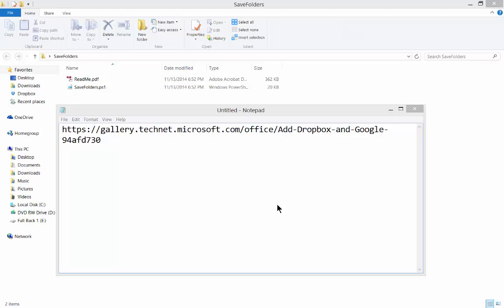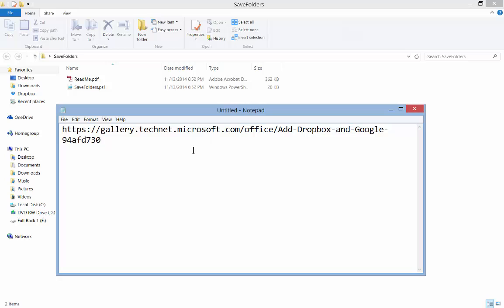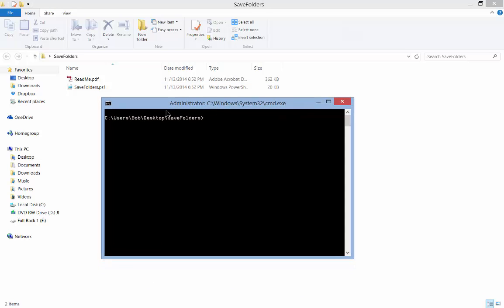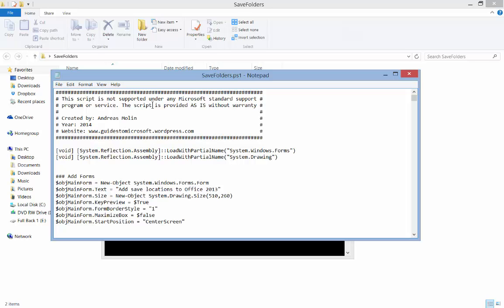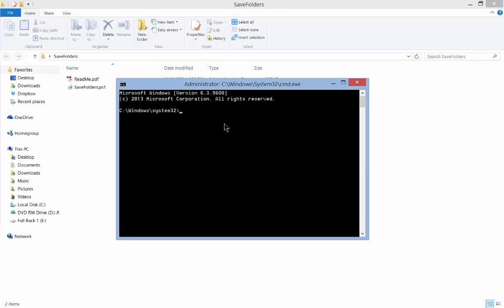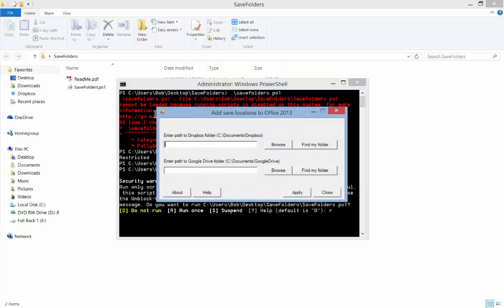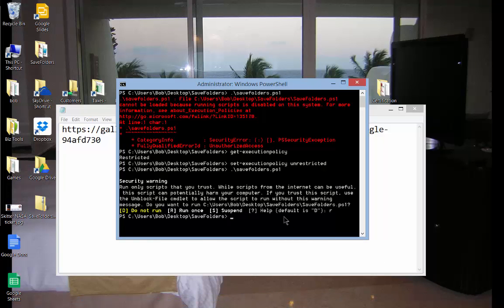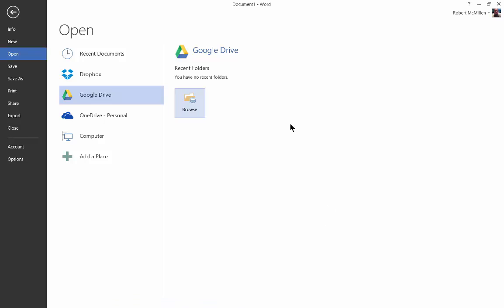How to open and save Google Drive and Drop Box files as a place in Word 2013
Author, teacher, and talk show host Robert McMillen shows you how to open and save Google Drive and Drop Box files as a place in Word 2013.This also works with Excel and other Office 2013 programs in Windows 7, 8, 8.1 and 10.